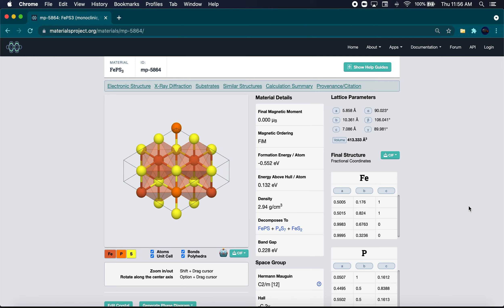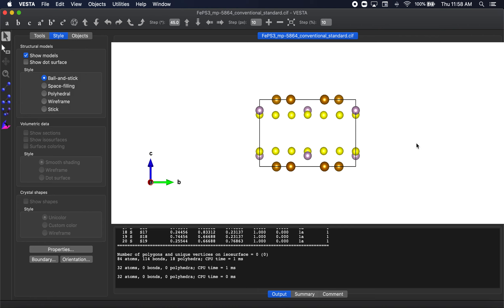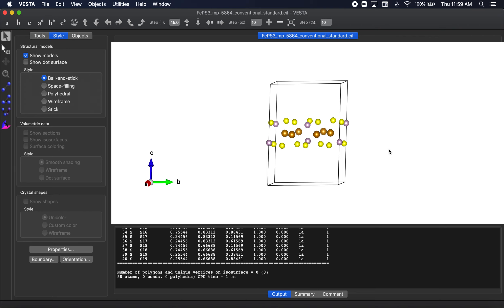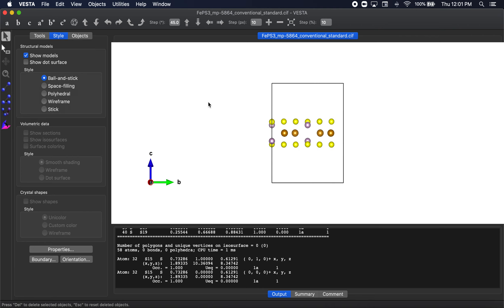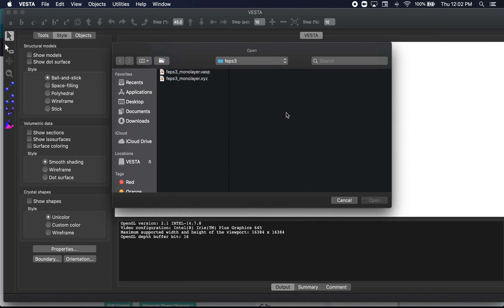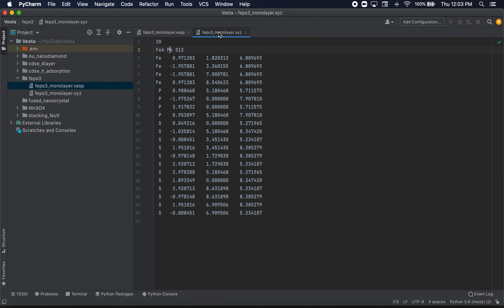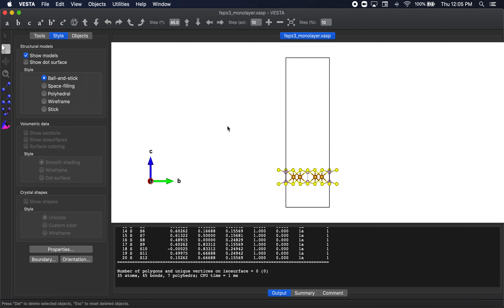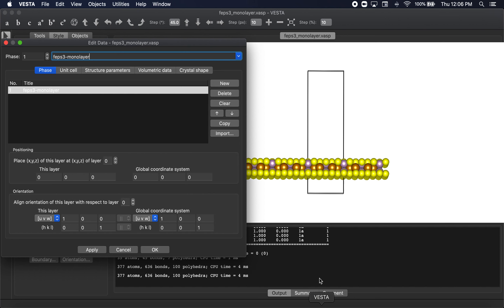Build FePS3 Monolayer in VESTA (monoclinic cell)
In this video, we make a monolayer of FePS3 starting from bulk FePS3. We get the bulk FePS3 from materials project. The cell is monoclinic, which I find to be uncommon, as most of the monolayers of binary/ternary materials I make are from hexagonal cells.